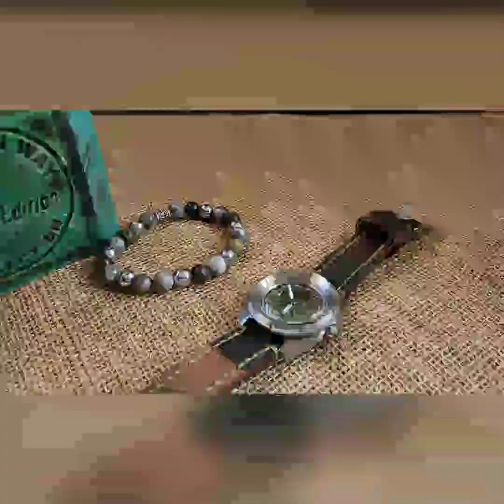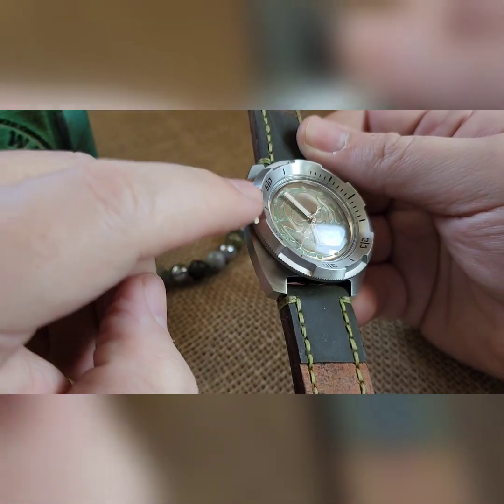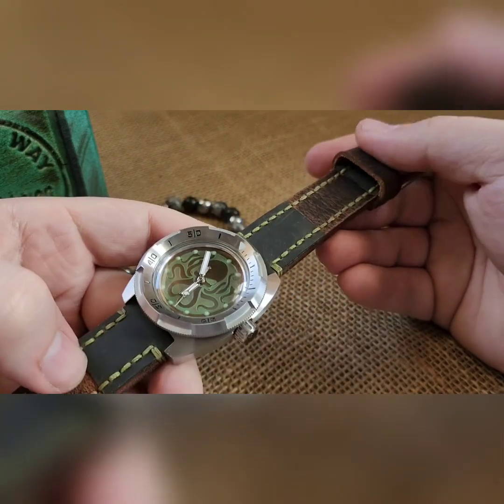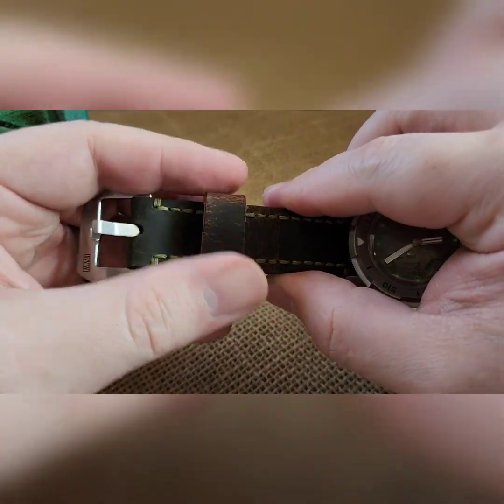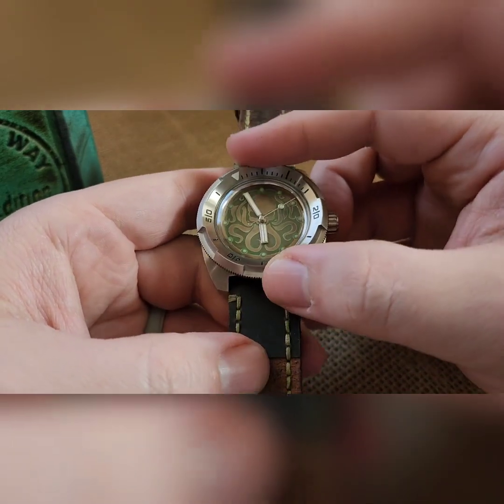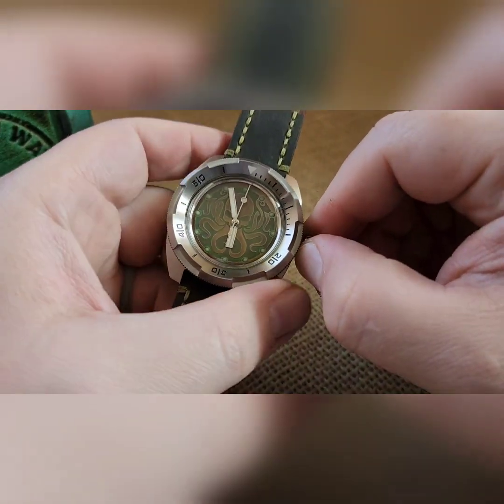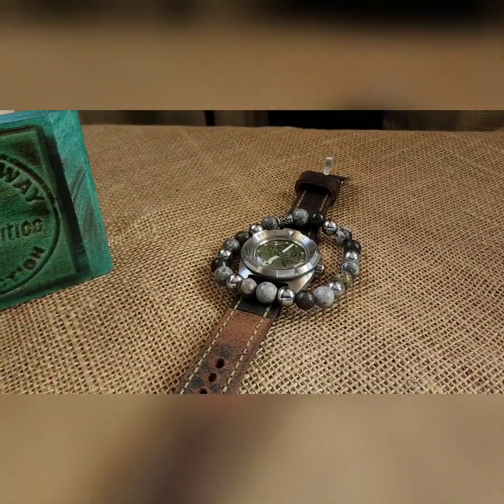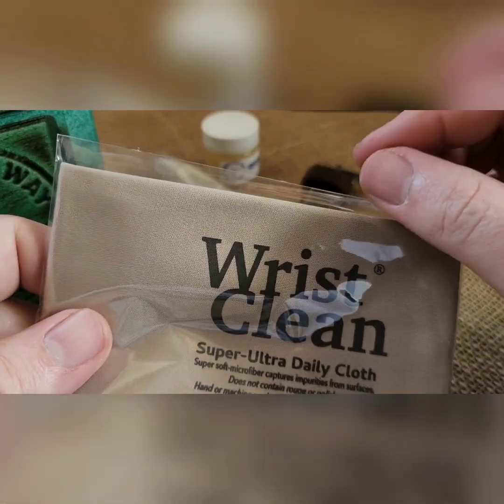Build #958 - Kraken #199 - Gardner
Custom acid etched, painted, and baked Kraken dial on an auto 2415 movement; brushed 170 case with a milled 1 piece diver bezel; silver paddle hand set; custom Kraken engraved crown and milled solid caseback; steel movement holder; on a custom 2 piece WB leather strap with a brushed pre-v buckle; in a dial matching custom box